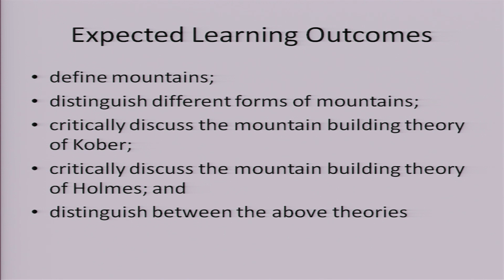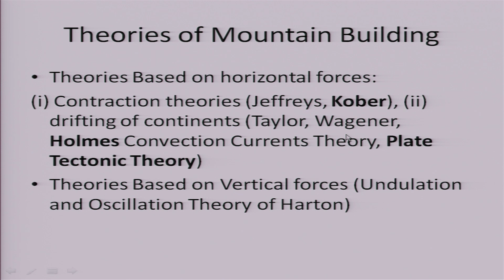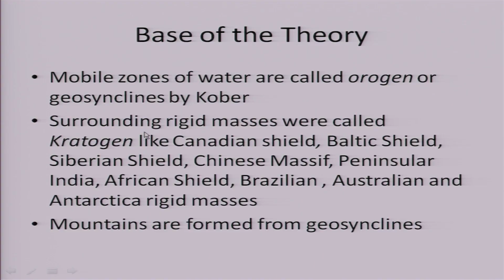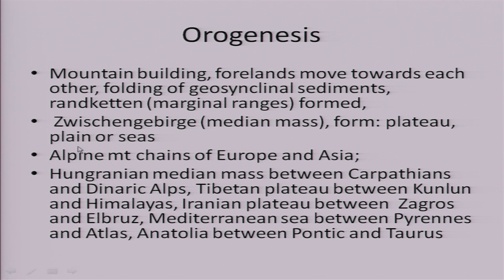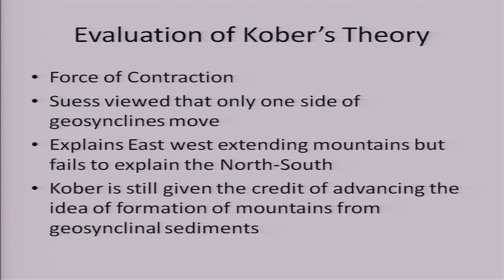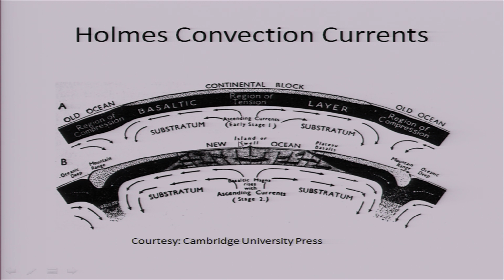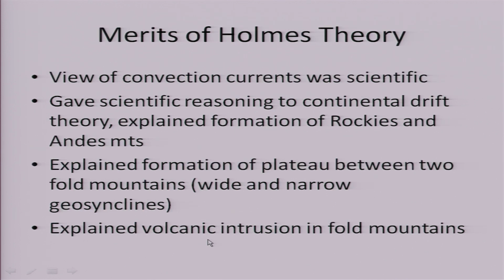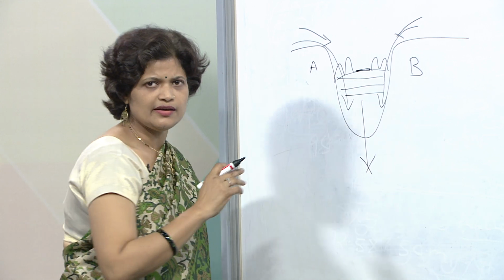Mountain Building Theories